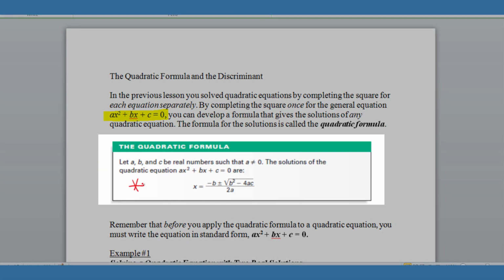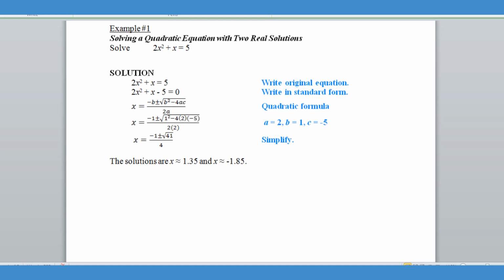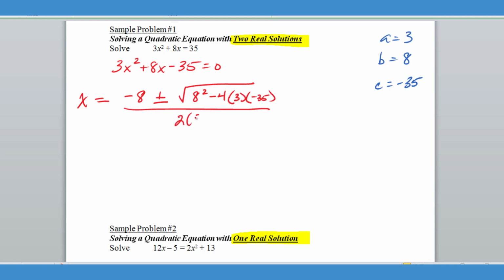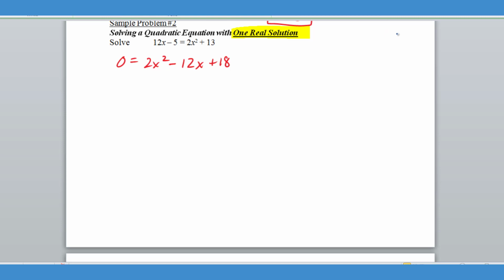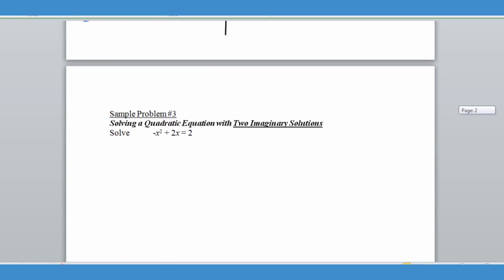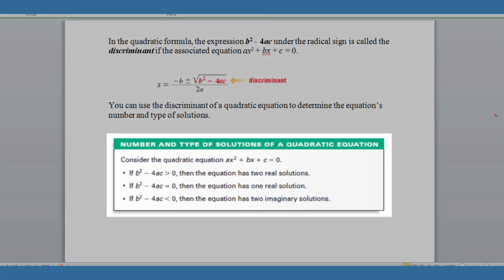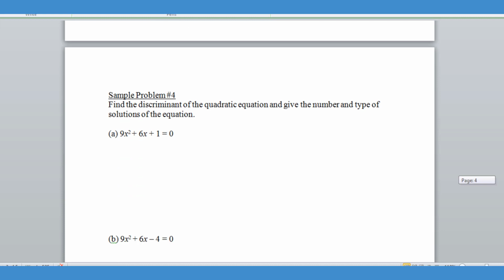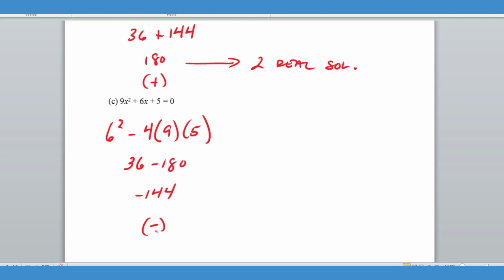Solving Quadratics using the Quadratic Formula | Quadratic Functions | Math for the ACT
SOLVING QUADRATICS USING THE QUADRATIC FORMULA//Description